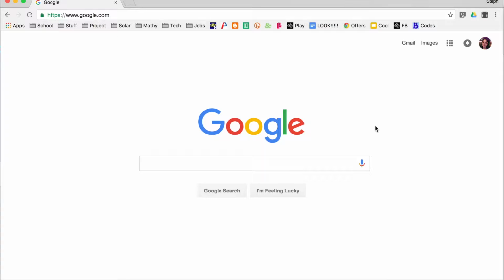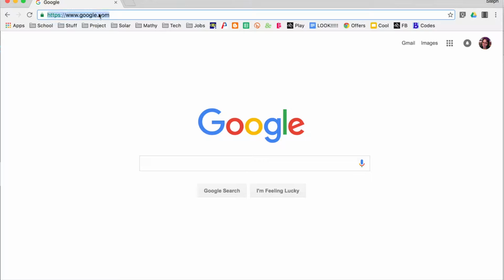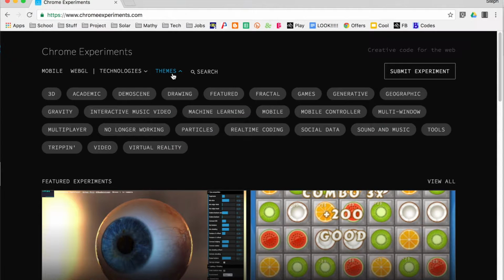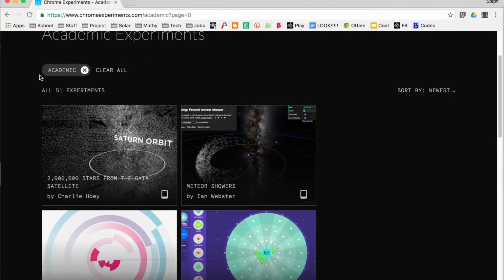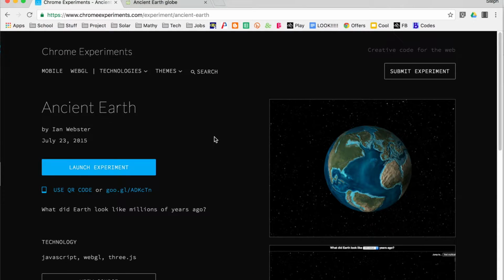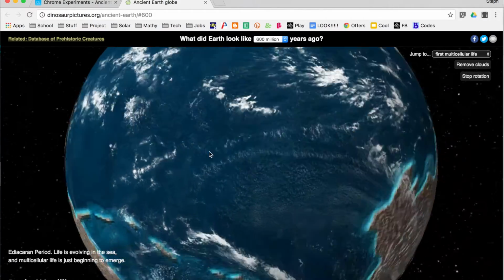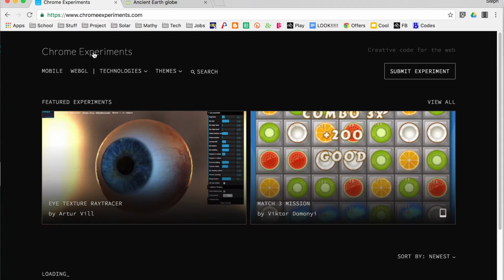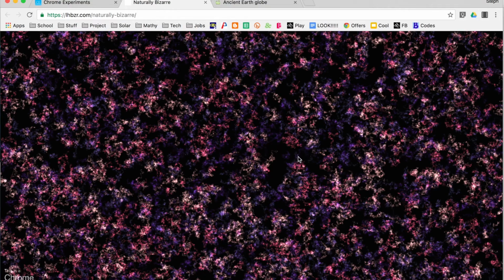Chrome Experiments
This video explains how to access Chrome Experiments using your Chrome web browser. You should check them out. They are really cool!!